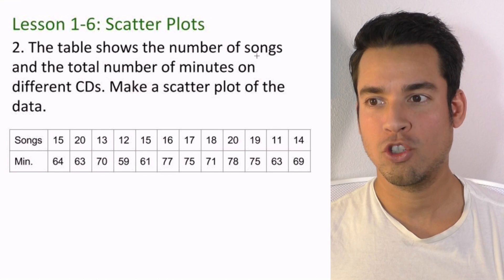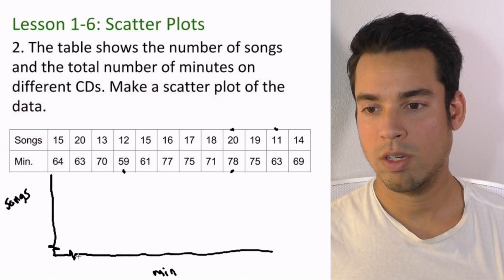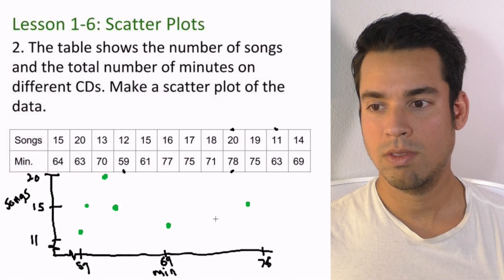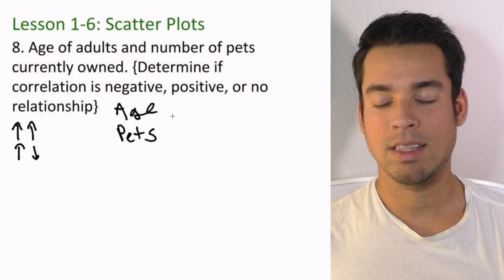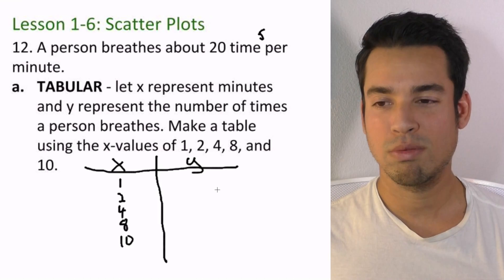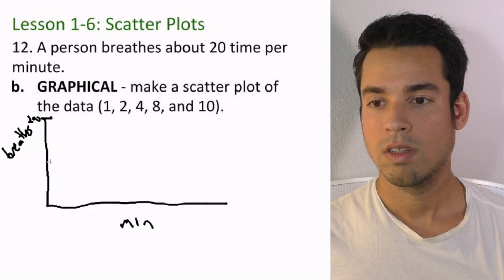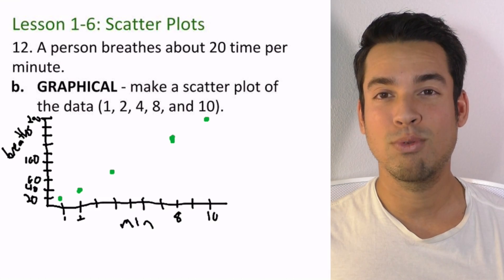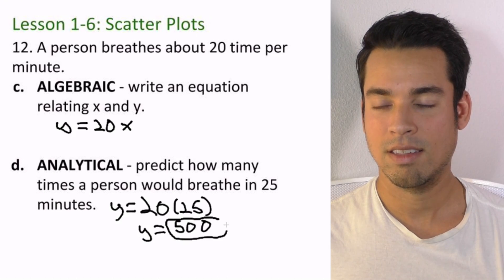Power Pre Algebra - Lesson 1.6 (Scatter Plots)